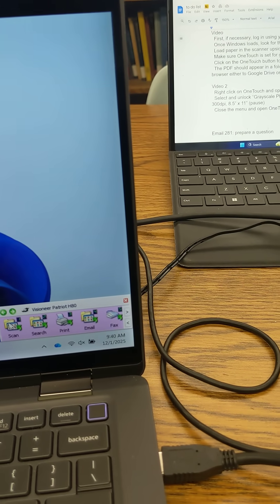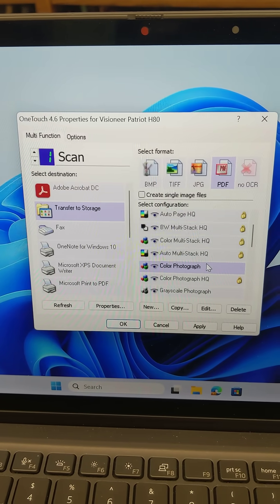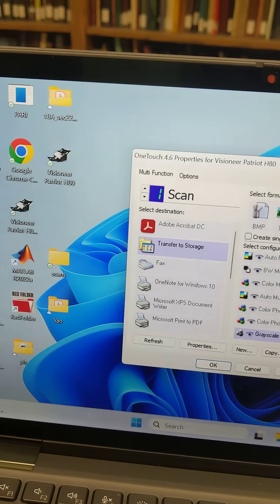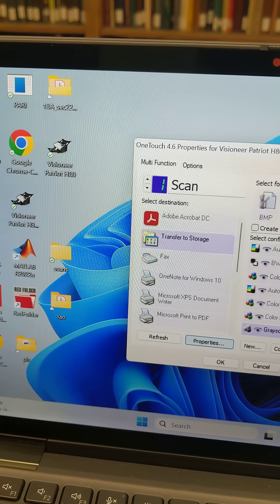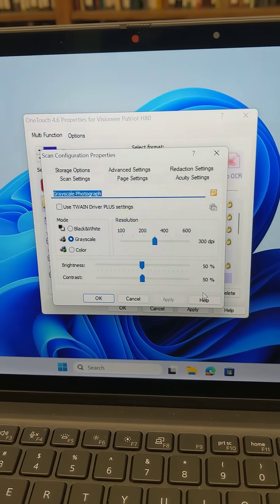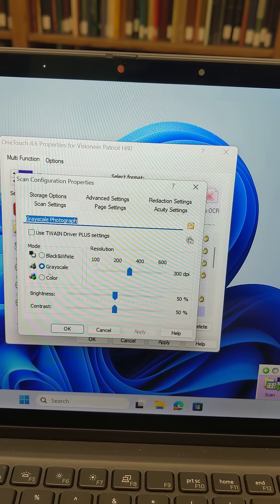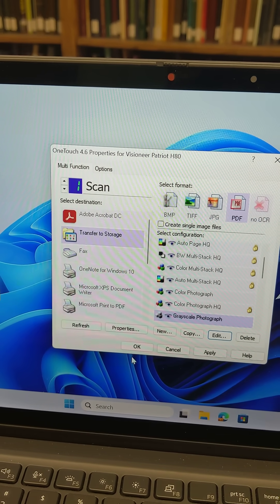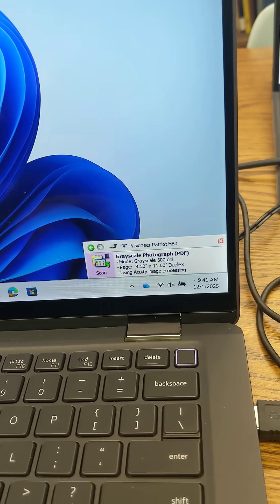Changing the settings on the portable scanner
Apologies again for the sound, which is only on the right.  You also might need to turn it up a bit?

Sorry/not sorry for the mistake in the changing settings button.  It's worth knowing that "Properties" is the wrong button to push, though?